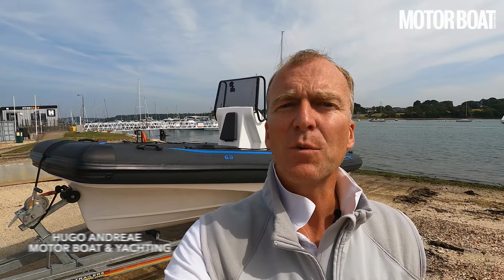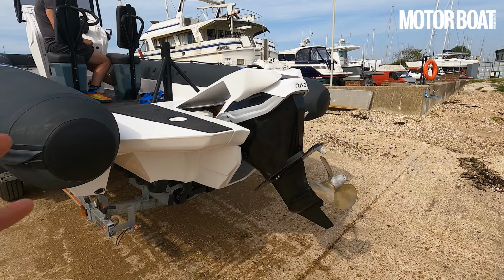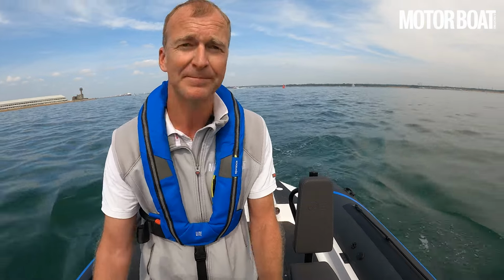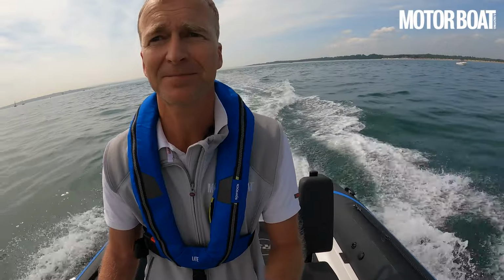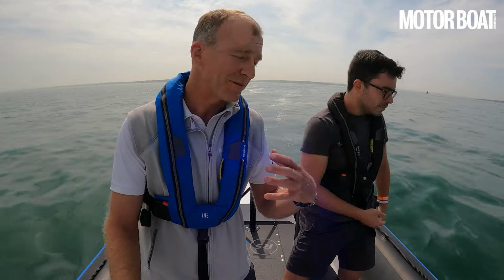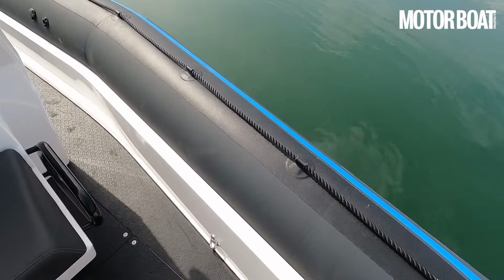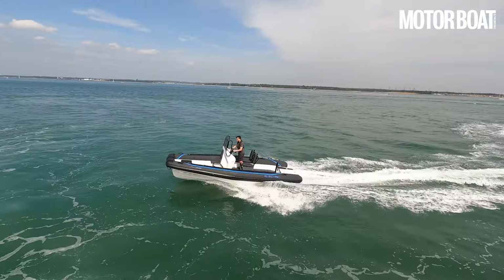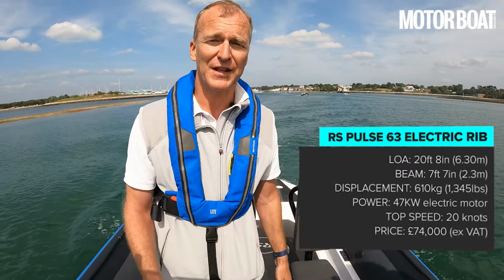Tesla of the Seas | RS Pulse electric RIB Sea Trial | Motor Boat & Yachting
When sailing dinghy manufacturer, RS Sailing announced it would be building a planing electric RIB some ‘expressions of surprise’ were heard from the marine industry. But what did MBY editor Hugo Andreae think when he put one to the test?

RS Pulse specifications
Weight 815kg
Motor 40kW
Top speed Up to 23 knots
Battery 63kWh
Price £79,990 inc VAT